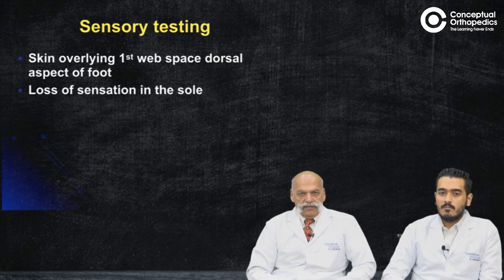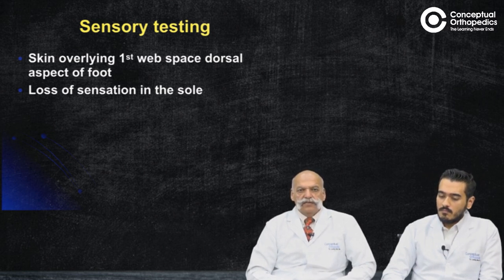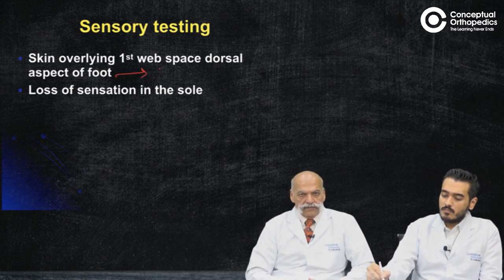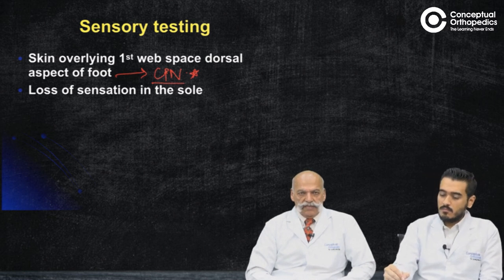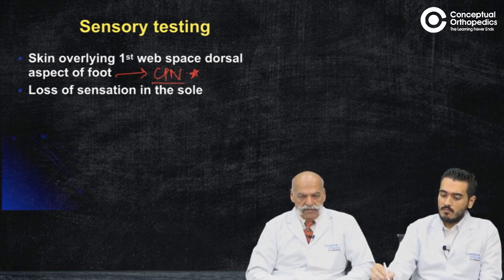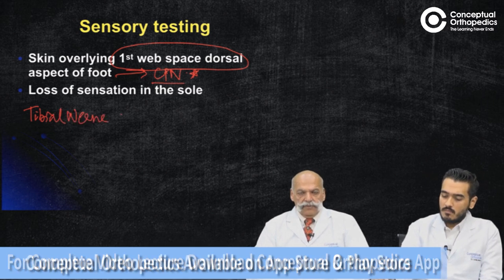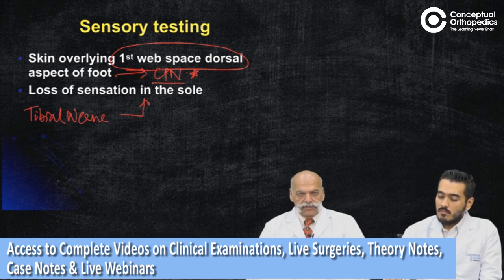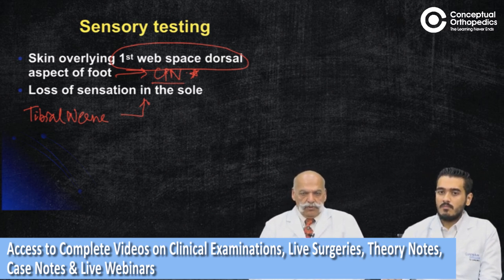Most Recommended Video 🎥 @Conceptual Orthopedics : Case of Foot Drop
Foot drop is a common short case in DNB and MS Orthopaedics practical exam and can be a perplexing situation to deal with in outpatient settings. History taking, Clinical examination and electro physiological  investigations form an important part of work up of such a patient which helps you find the cause of foot drop and plan its management.
In this video learn from the master himself, as Prof Dhal explains the Pearl's of clinical examination in a case of foot drop.